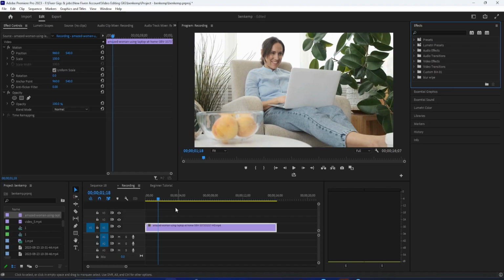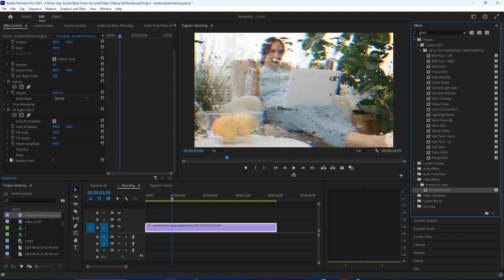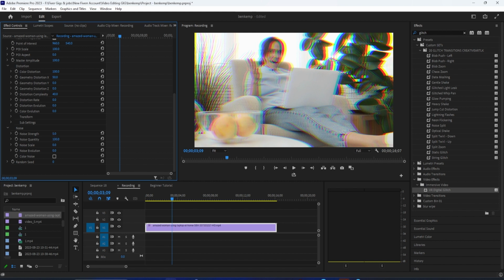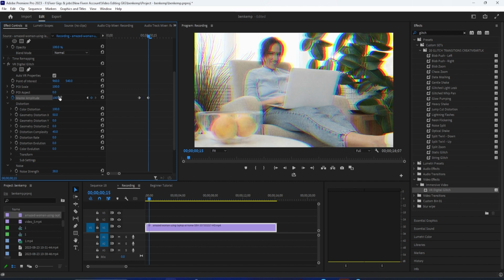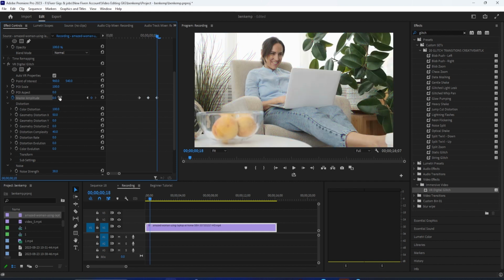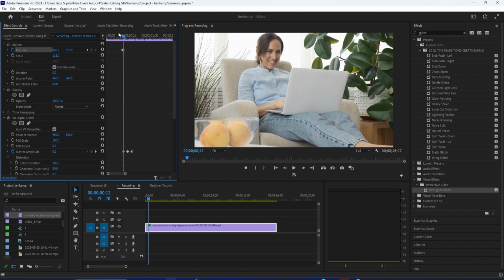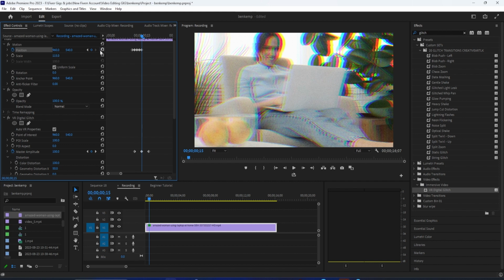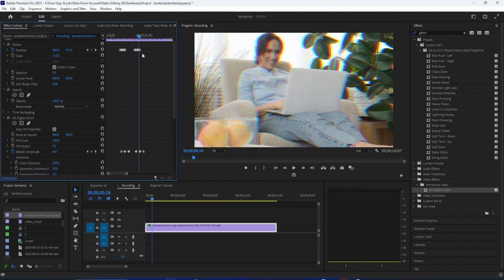How to Create Glitch Effect Tutorial Premiere Pro 2023 | Premiere Pro Tutorials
Learn how to create stunning glitch effects in Premiere Pro 2023 with this comprehensive tutorial. Dive into the world of digital distortion and master the art of glitchy transitions, text animations, and more. Whether you're a seasoned video editor or just starting, this step-by-step guide will help you elevate your editing skills. Get ready to add an exciting, glitchy twist to your videos!